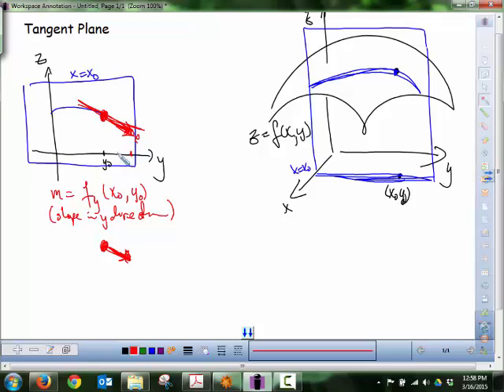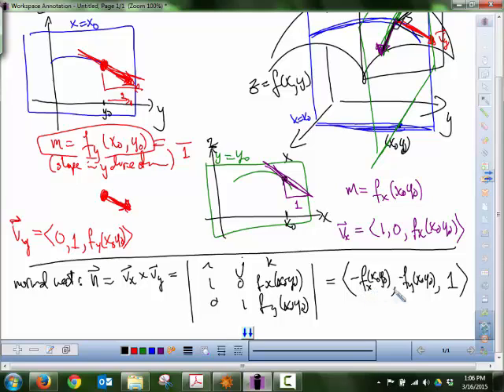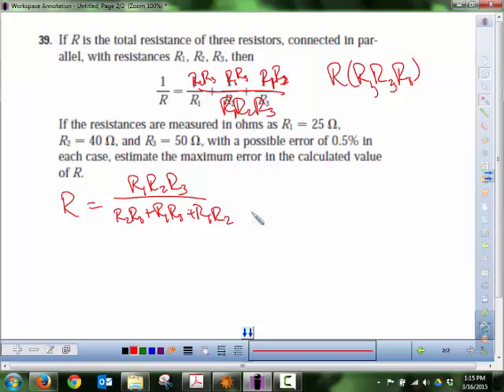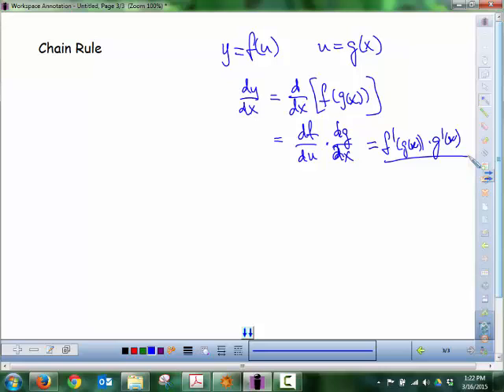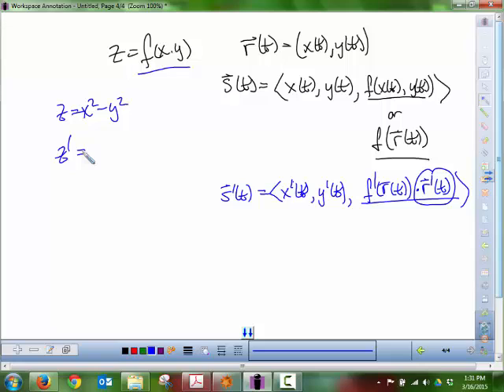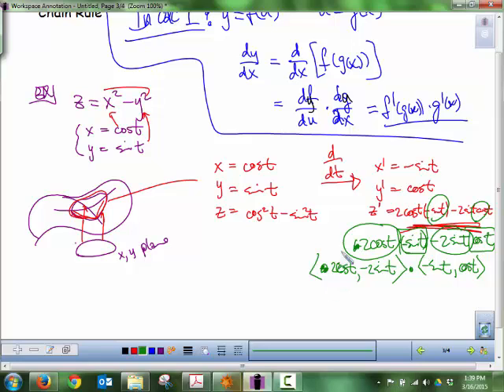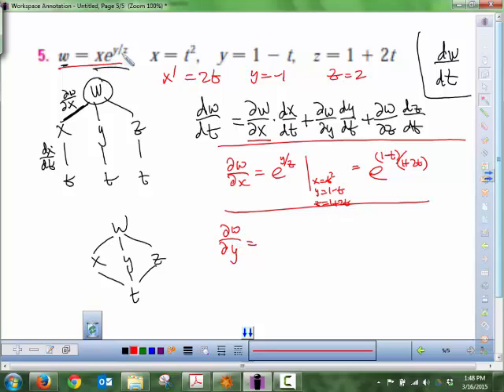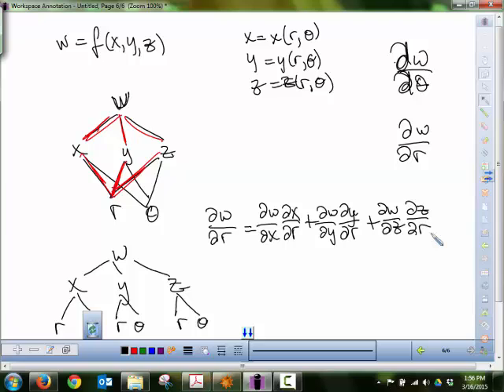Math253 Lecture 3/16/2015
Tangent Plane and Chain Rule